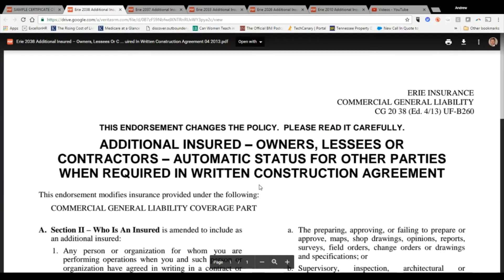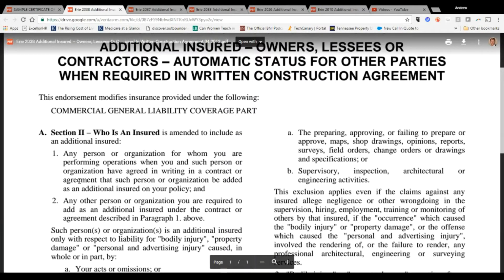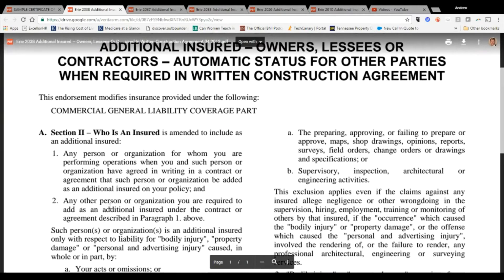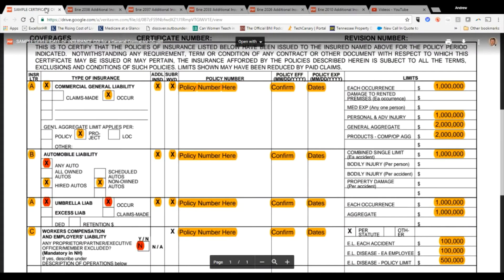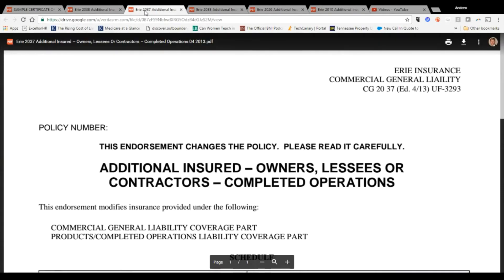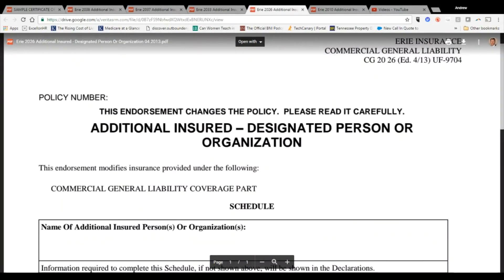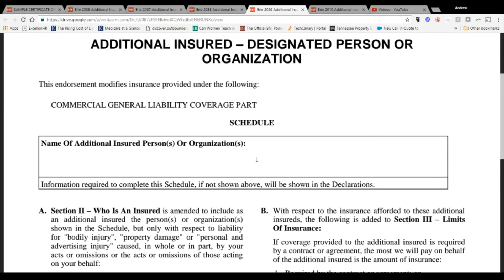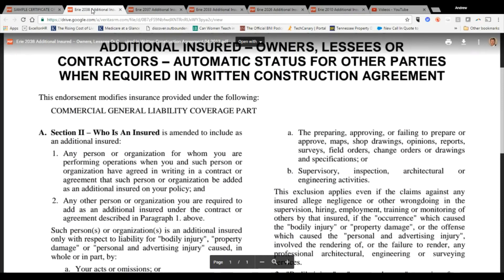Additional Insured Status - Detailed Explanation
This is a detailed explanation of the additional insured status.